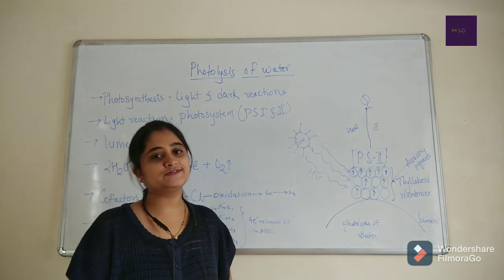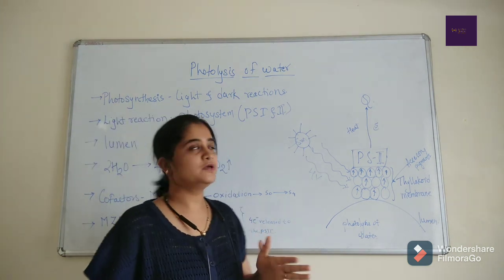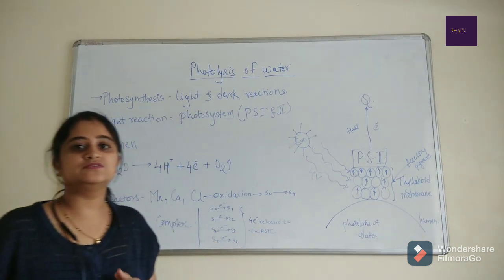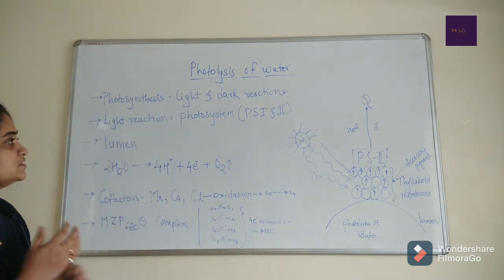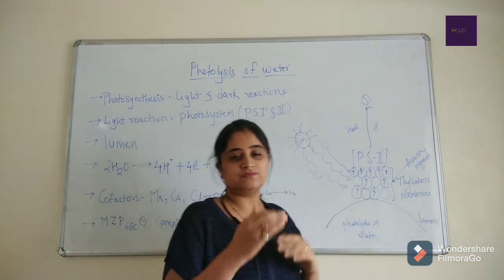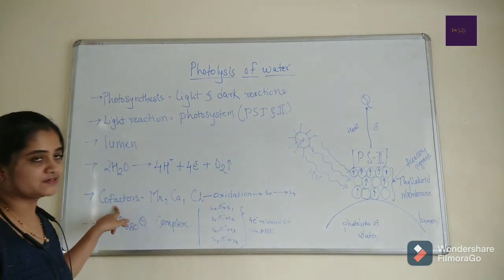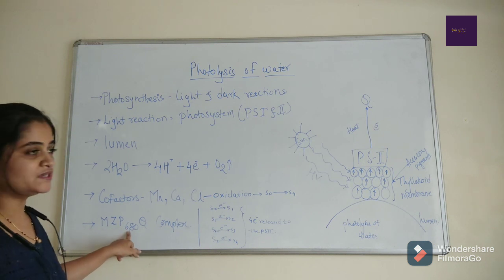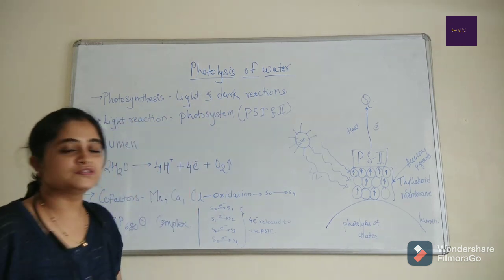Photolysis of water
This video is about photolysis of water, a very important step in photosynthesis of plants.